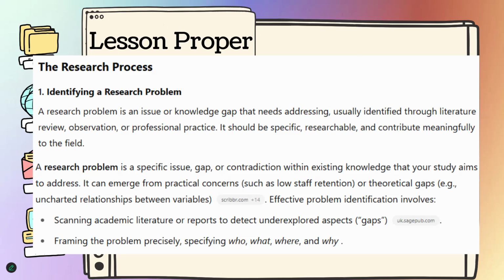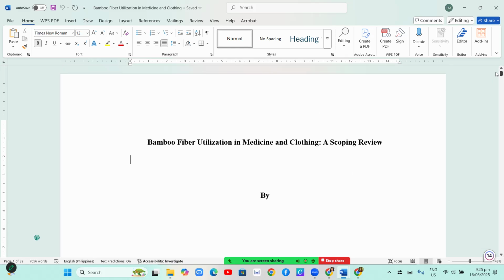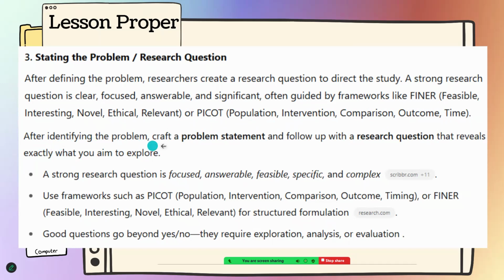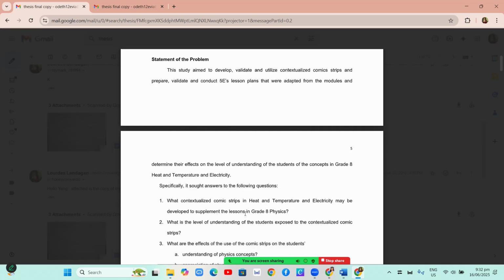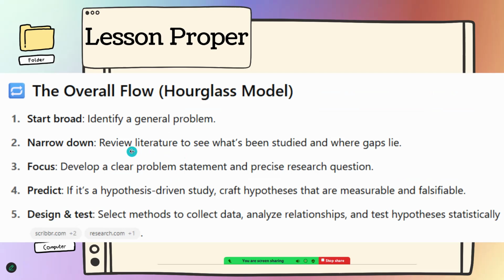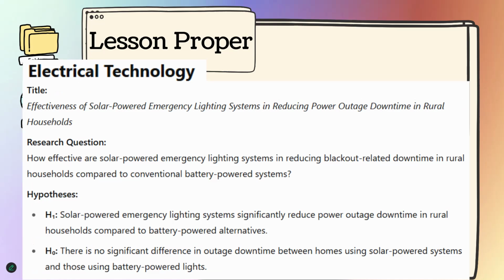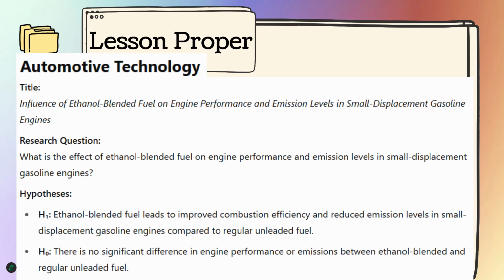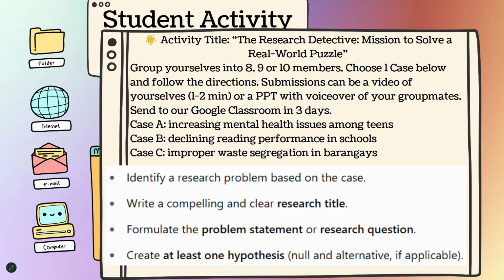Methods of Research. Lesson 5. The Research Process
Teacher Lourdes discusses the Research Process: 1. Writing the title, 2. Writing the research problem/objectives and 3. Writing the hypothesis. Student activity is applying these lessons to real case scenarios.